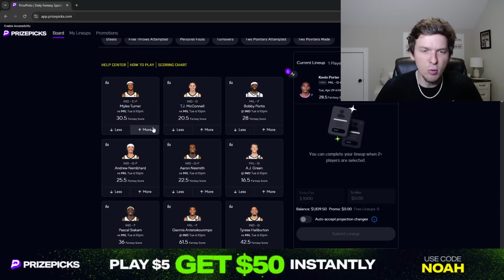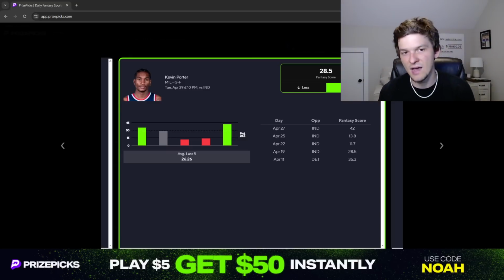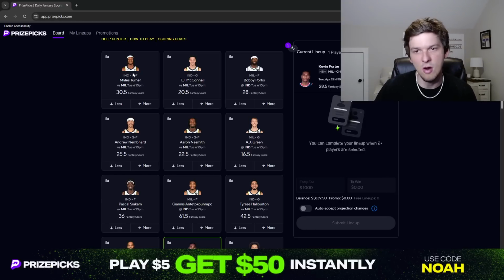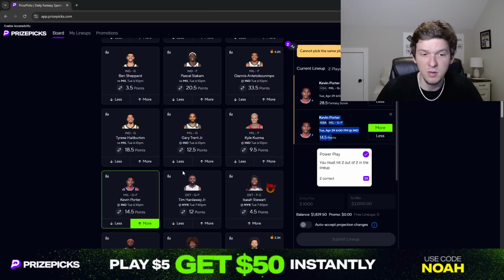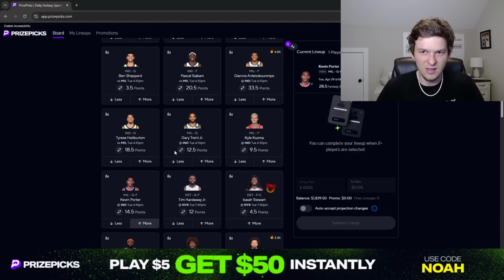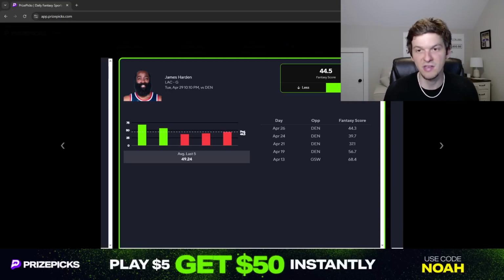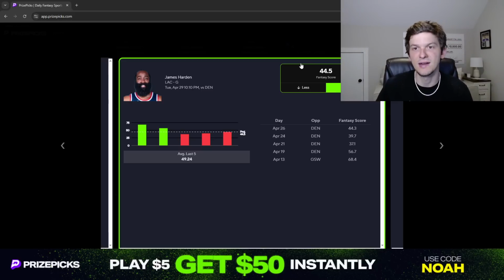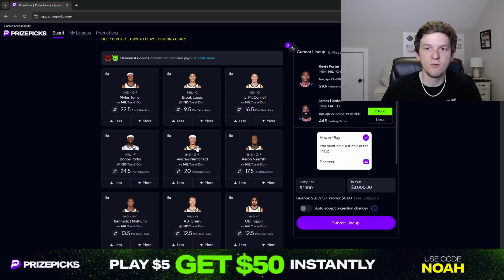PRIZEPICKS NBA PICKS | TUESDAY 4/29/25 | NBA PLAYOFFS PROPS & BETS | NBA PLAYER PROPS & BETS TODAY